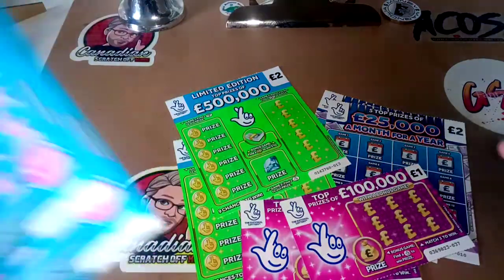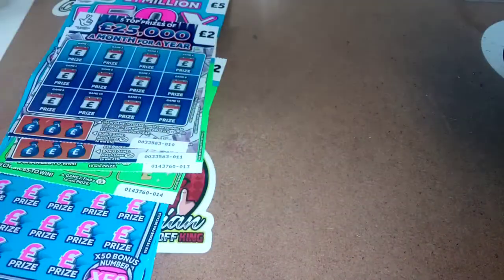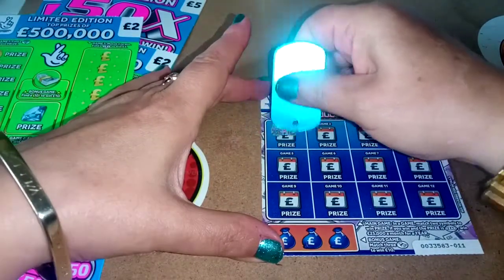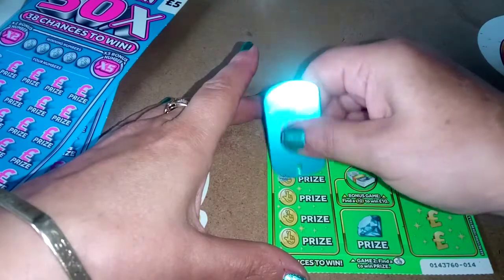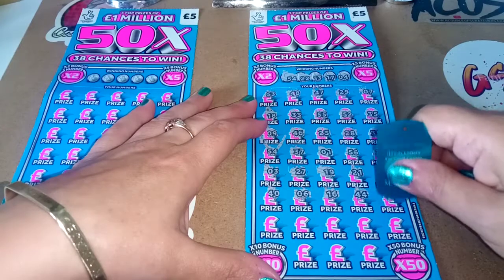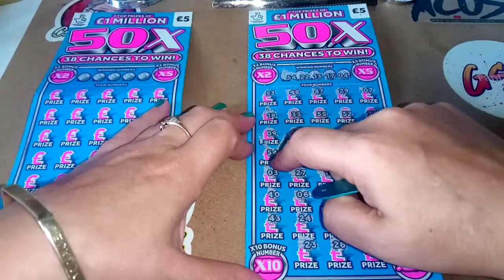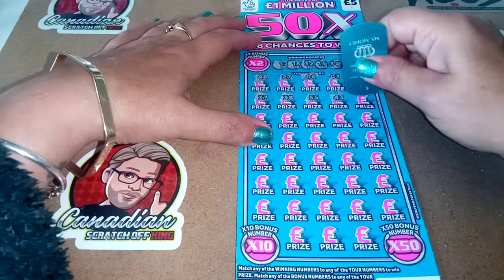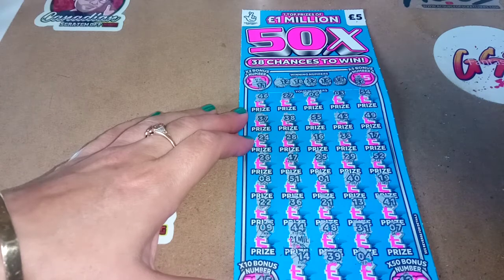Vicky@GSB Vs Tim@C2S UK SCRATCHCARD battle round 7 🤞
Good luck Tim 😉